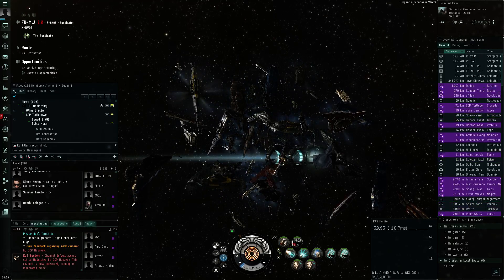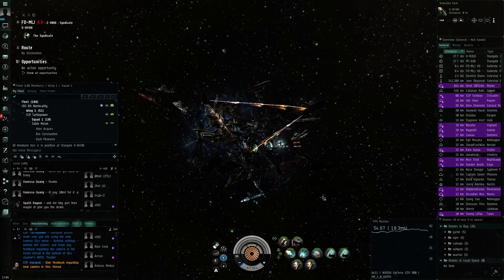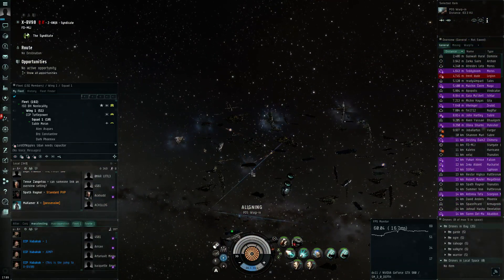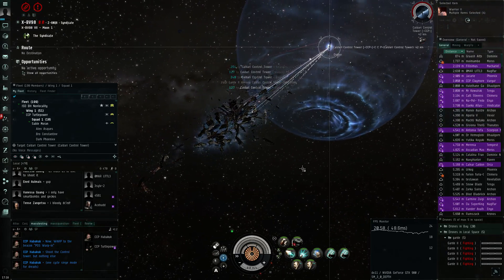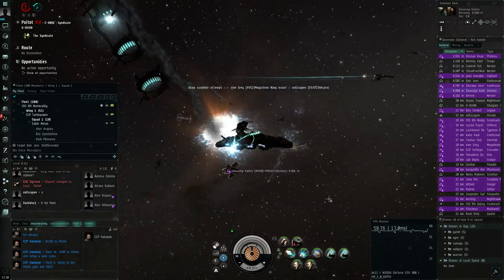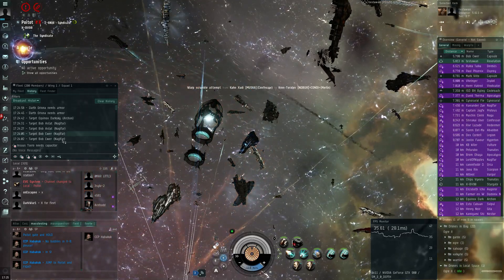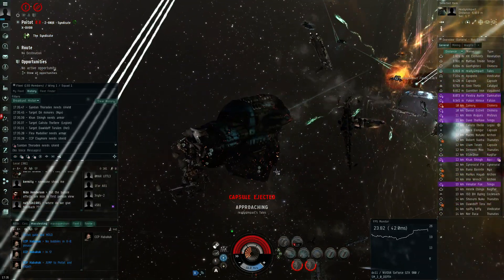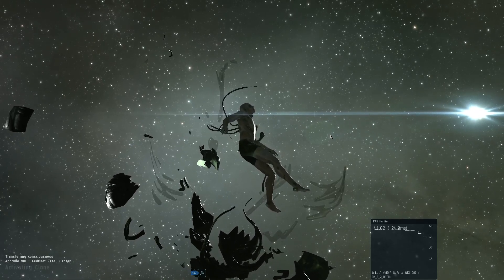EVE Online - sisi - mass test for the March release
short notice mass test for performance. looked good on my end.